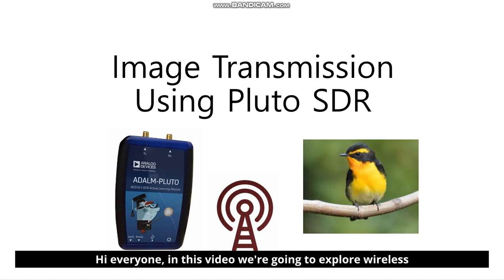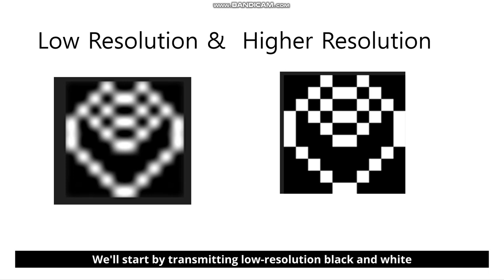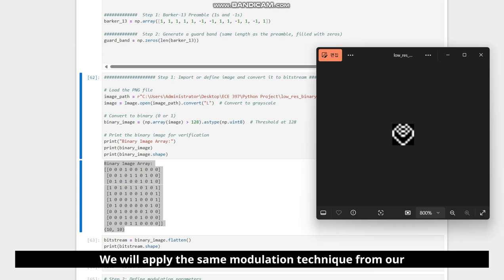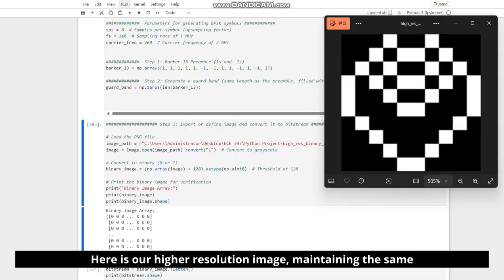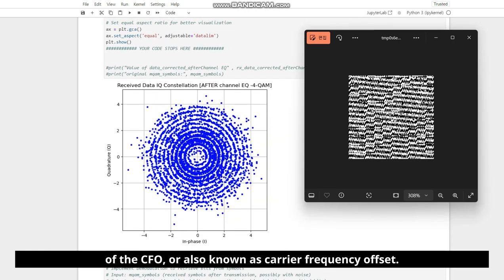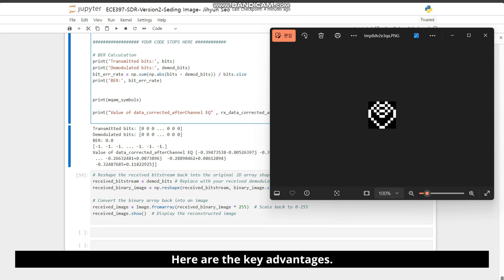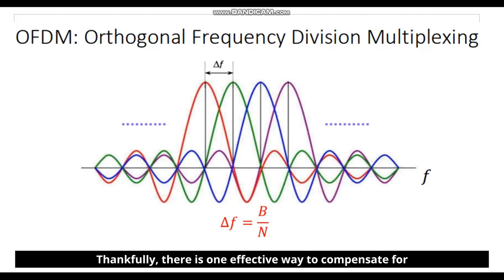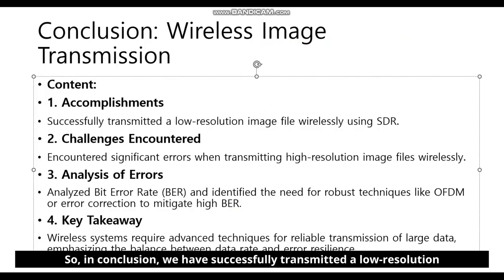PlutoSDR Project part 2) - Image Sending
In this project, we used an SDR (Software Defined Radio) to wirelessly transmit and receive an image file, demonstrating the principles of wireless communication.

1- Starting with a successful low-resolution image transmission,

2- we then explored the challenges of transmitting high-resolution images,

3- encountering issues like high Bit Error Rate (BER) due to noise, multipath fading, and bandwidth limitations.

4- Through detailed analysis, we discussed solutions such as OFDM and error correction techniques to improve reliability.

This experiment highlights the complexities of wireless data transmission and the strategies needed for robust communication systems.